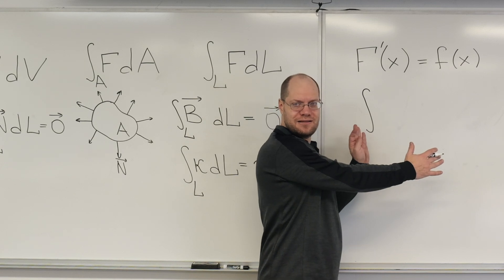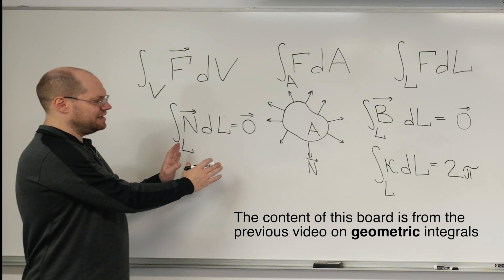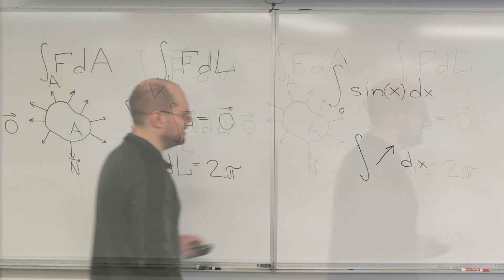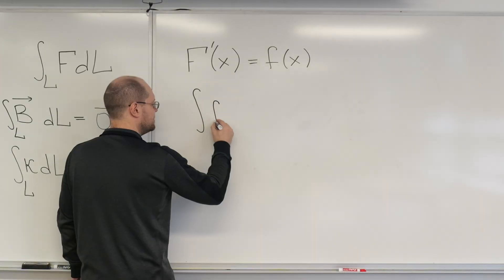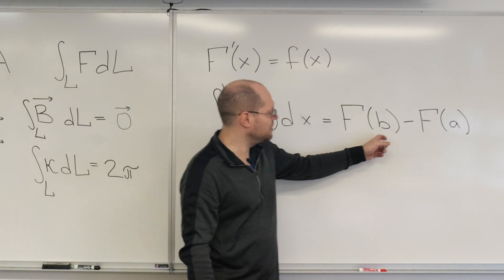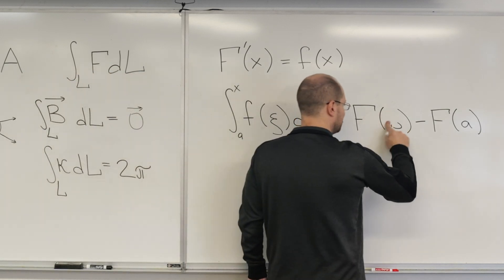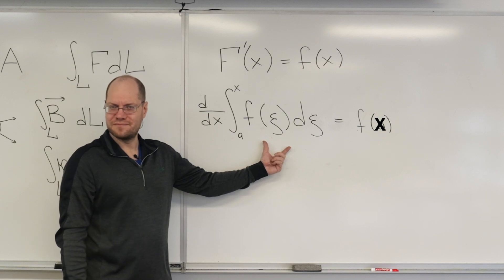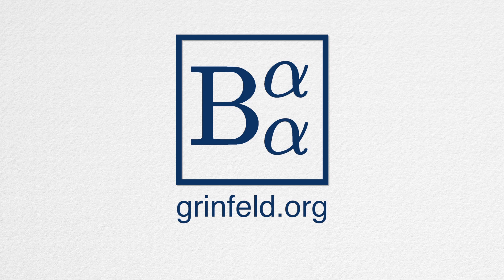Arithmetic Integrals And the Fundamental Theorem of Calculus